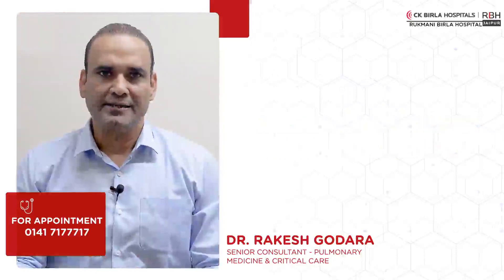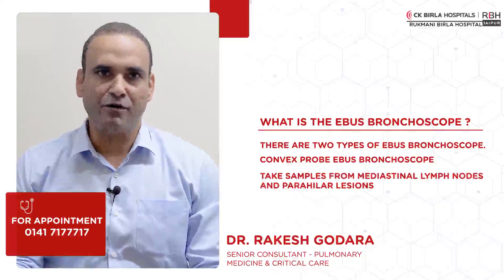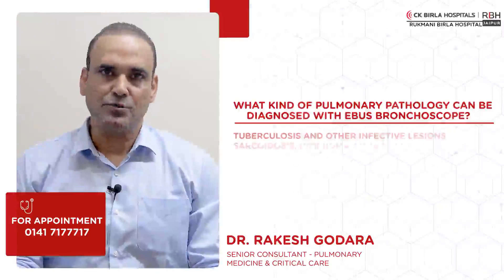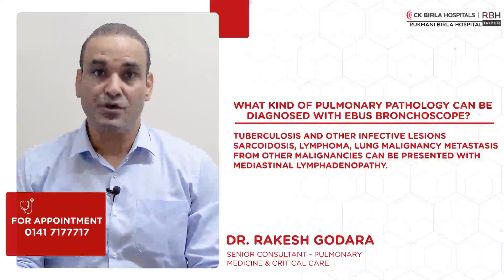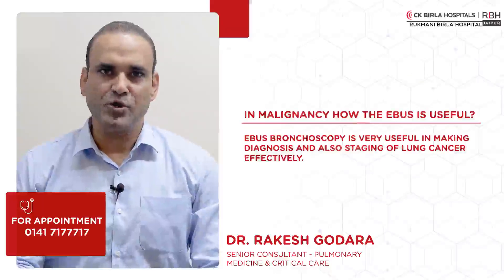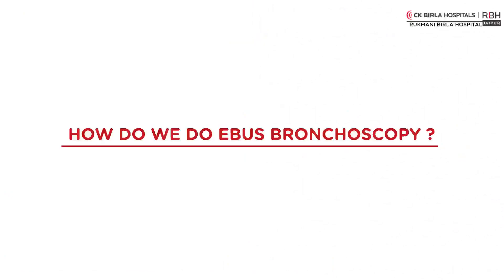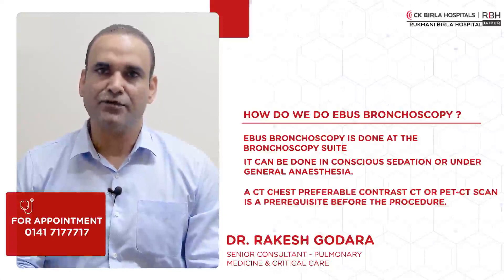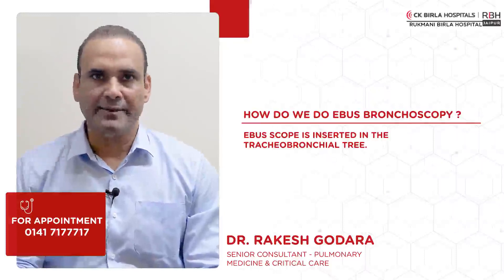CK Birla Hospitals | RBH (Rukmani Birla Hospital) | Pulmonary Medicine | Dr. Rakesh Godara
Listen to Dr. Rakesh Godara, Senior Consultant- Pulmonary Medicine and Critical Care, RBH Jaipur, as he shares the importance of EBUS or Endobronchial Ultrasound. For any kind of Pulmonology related query contact RBH Jaipur for expert assistance and care.

CK Birla Hospitals is a well-established group of 3 internationally recognized multi-specialty hospitals that have come together to offer state-of-the-art treatments and care to the patients. With leading-edge modalities, a highly specialized team of experts, and a capacity of over 800 beds, CK Birla Hospitals seamlessly thrive to offer a world-class experience to their patients. The hospitals are backed by up-to-the-minute technology and stay aligned with all the latest innovations. By far, the hospitals have performed over 5.5 lakh surgeries, 1.9 lakh Cath lab procedures, and 22,000 critical cardiac surgeries.

Our areas of specialization include Cardiology, Orthopaedics, heart disease, Kidney, Gastroenterology, Oncology, Transplants, ICU, Emergency, Robotics, Hernia treatment, Appendicitis surgery, Rectal prolapse treatment, Hysterectomy surgery, General surgery

Chaptering
00:00 Introduction by Dr. Rakesh Godara
00:27 Introduction of EBUS  (Endobronchial Ultrasound) Technology
00:51 What is the EBUS Bronchoscope?
01:06 Types of EBUS Bronchoscopes
01:30 What kind of Pulmonary Pathologies can be Diagnosed with EBUS?
02:35 In malignancy how the EBUS is useful?
03:08 How do we do EBUS Bronchoscopy?
04:46 Diagnostic yield of EBUS Bronchoscopy